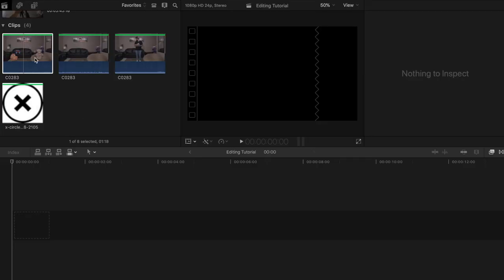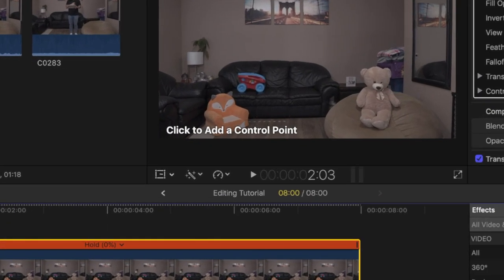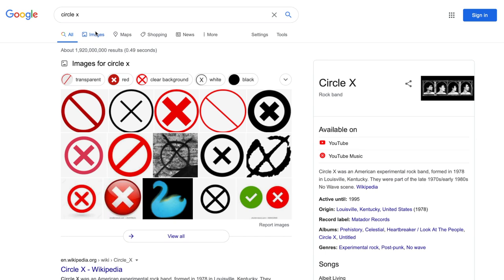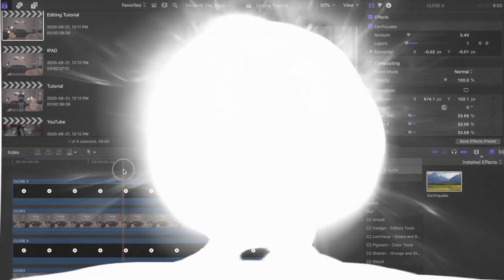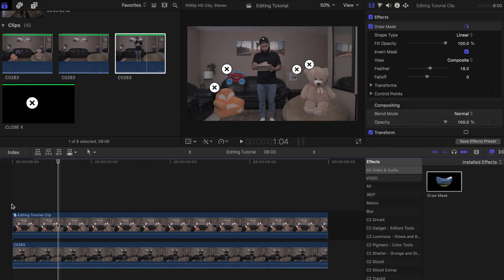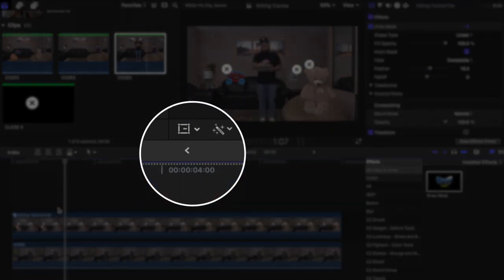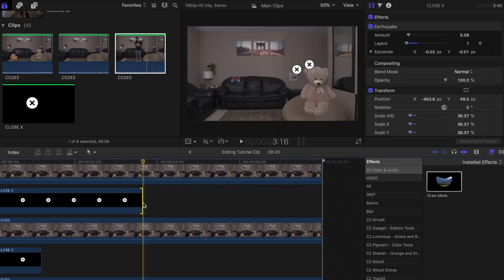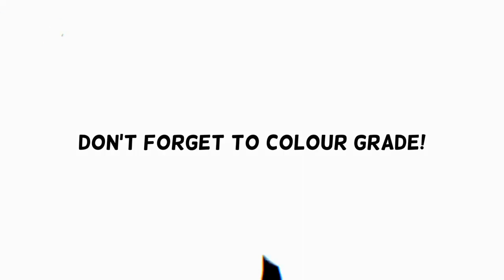FUN NEW Disappearing Editing EFFECT you can try at home!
Try Storyblocks Video

Check out this FUN new disappearing editing effect that you can try at home with just one camera, a tripod, and some toys?

WHERE I GET MY MUSIC

WHAT'S IN MY CAMERA BAG:
Main Camera
GoTo Lens
Backup Lens

MY OTHER GEAR:
2nd Camera
Ultra Wide Lens
All-Around Lens
Portrait Lens
Backup Gimbal
Point and Shoot Camera
Action Camera
Mini Cam

MY OFFICE GEAR:
Camera Monitor
Studio Mic
Studio Light
Desktop Widescreen Monitor
Monitor Lamp

Outro Track By Golden G